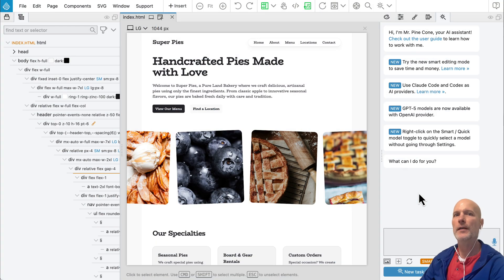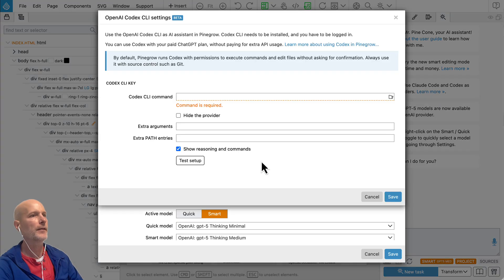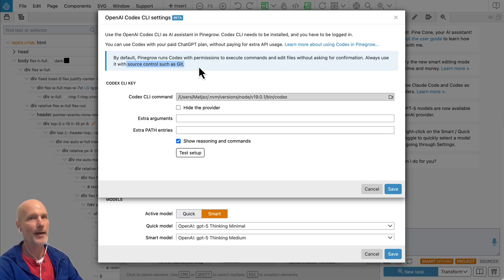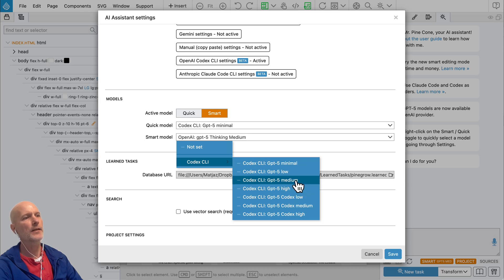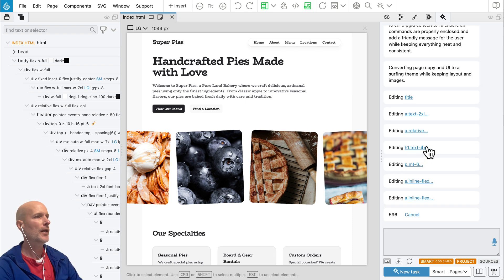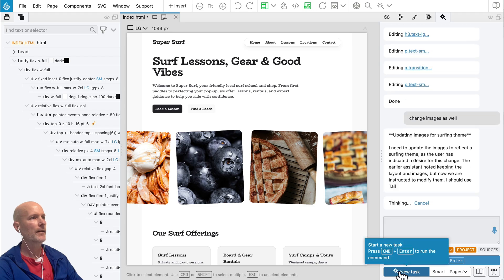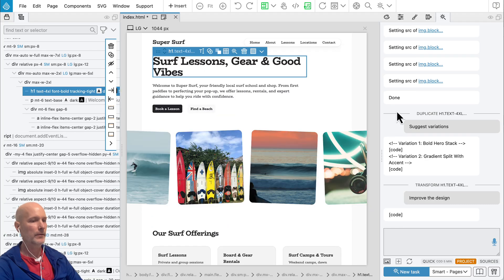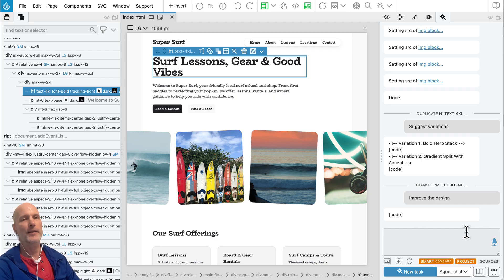Using OpenAI Codex and Claude Code in Pinegrow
You can now use Claude Code and OpenAI Codex directly from Pinegrow. Let me show you how - and why.

There are three major benefits of using agents:
- They are smarter and can do more than just API calls to AI providers.
- You can use them with your existing ChatGPT / Claude subscription, without paying extra for API calls.

And now with Pinegrow, you get to work with agents visually.